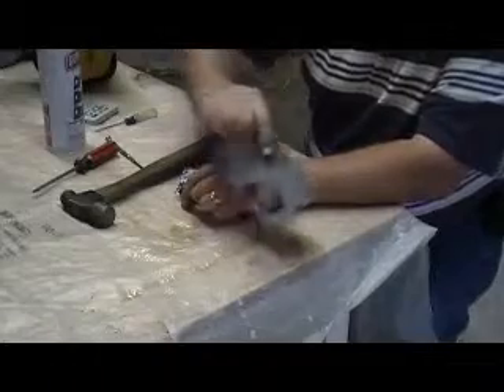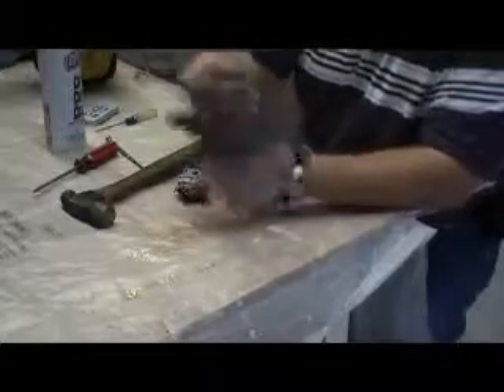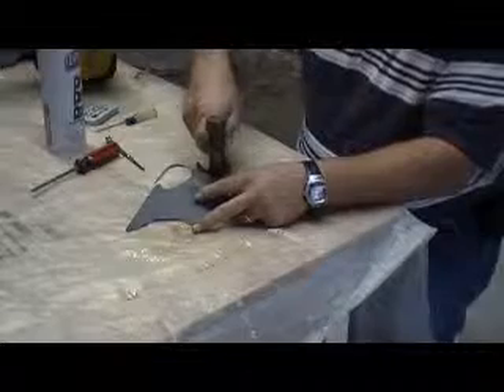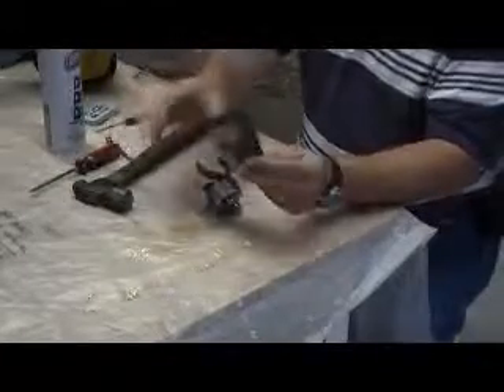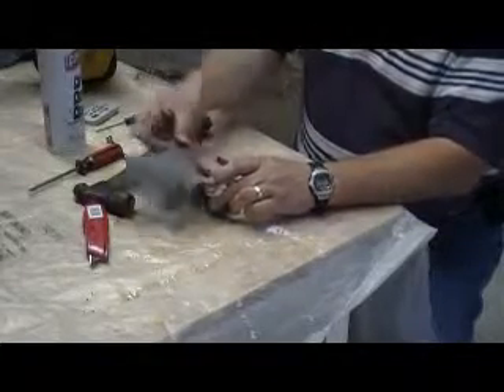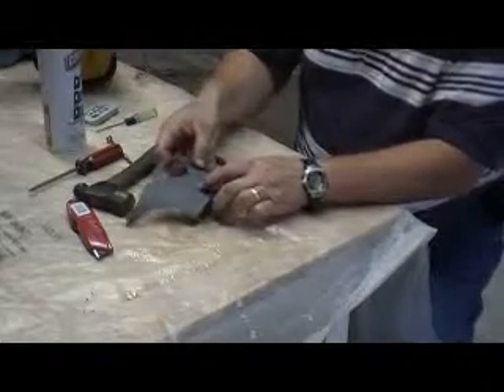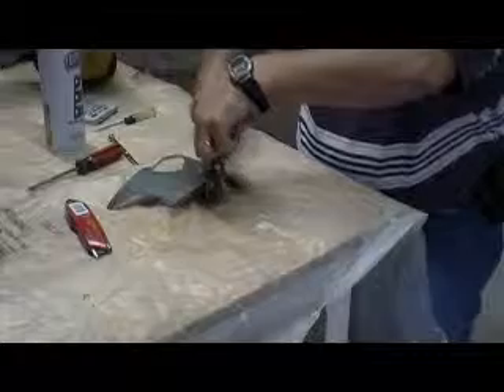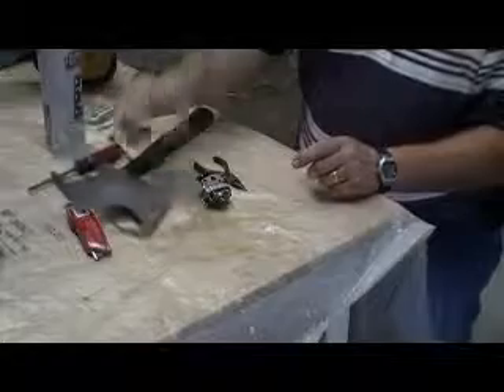Making Gaskets for Weedeater or Mower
Easy to follow instructions on how to make a gasket out of gasket paper.